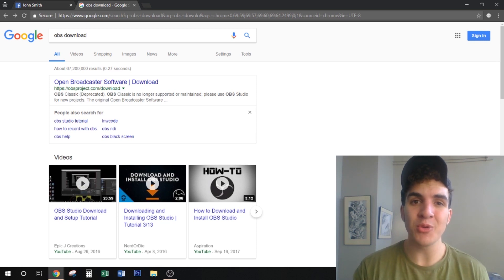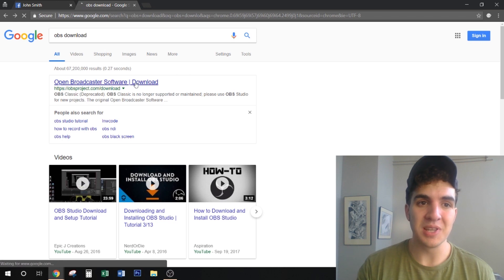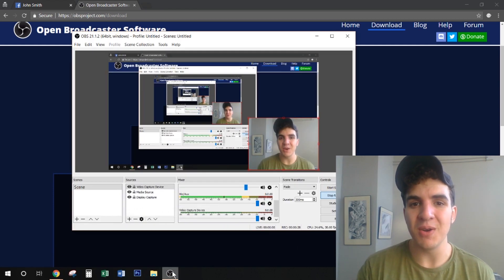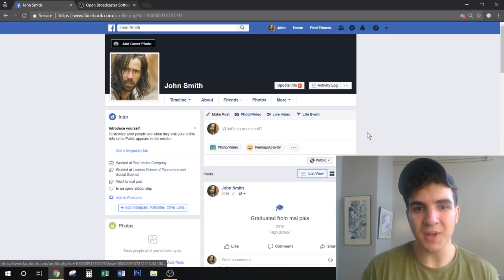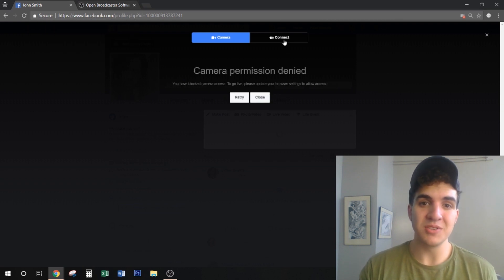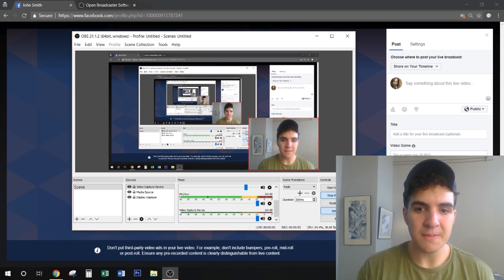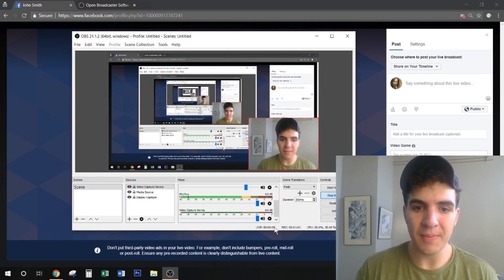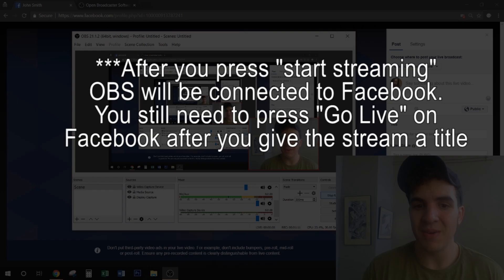How to Live Stream Desktop to Facebook Live Using OBS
In this video I show you how to stream your desktop screen to facebook live using software called OBS (Open Broadcaster Software).

All you have to do is press live video, click connect, copy your stream key, paste it into the OBS settings, and start streaming!

There is also phone software if you want to stream your phone.  To stream on fb live from a mobile device screen, you will have to download a screen streaming app from the app store.